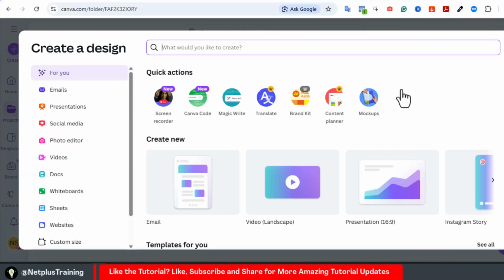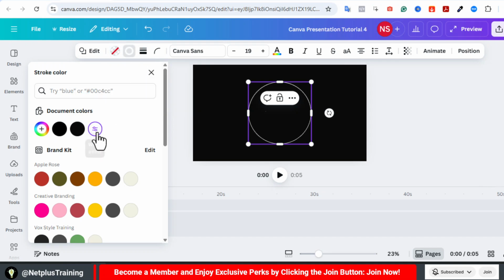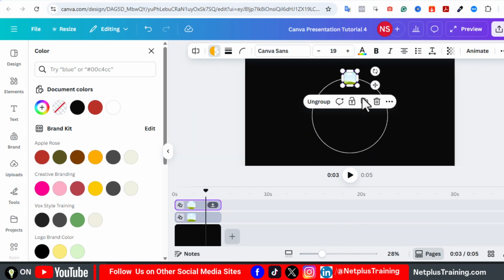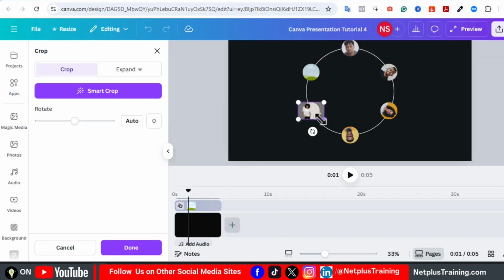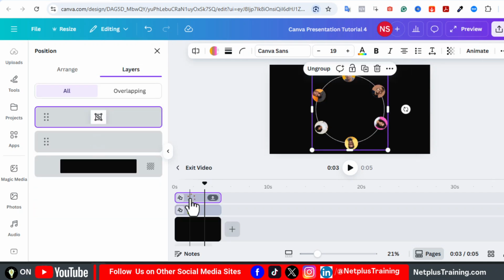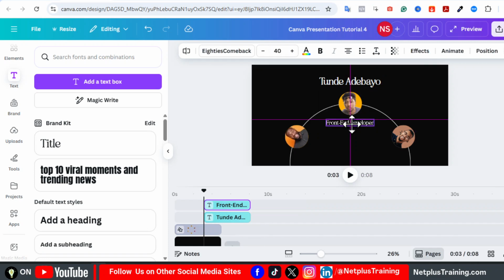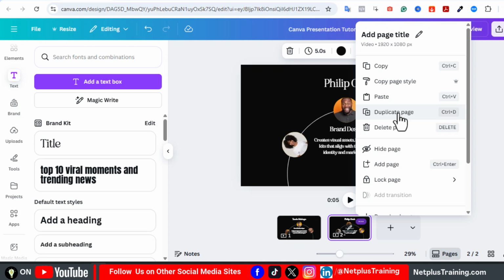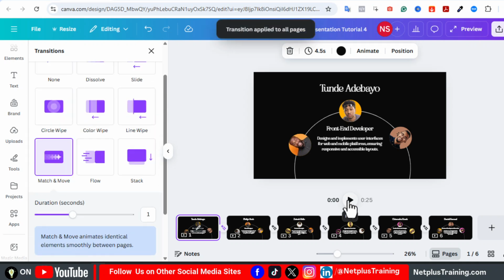Create Rotating Photo Frame Animations in Canva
Create a clean and professional rotating staff profile animation in Canva using circular frames, grouped elements, and Match & Move transitions. In this step‑by‑step Canva animation tutorial, I’ll show you how to build a Rotating Team Member Showcase in Canva using a multi‑page rotating photo layout perfect for team intros, business presentations, and creative video designs.

You’ll learn how to:
- Add and style circular shapes and frames
- Arrange multiple photo frames around a central ring
- Insert and adjust staff photos
- Customize colors and remove backgrounds
- Add names, positions, and descriptions
- Duplicate pages for each staff member
- Rotate the grouped frames to highlight each person
- Apply Match & Move transitions for smooth motion
- Export your final animation in high‑quality MP4

This technique is perfect for team showcases, Team Profile Layout, business videos, intros, and Canva motion graphics. Canva Animation Tutorial:

Canva animated slides
Canva presentation for beginners
Canva presentation motion graphics
Canva video creation
Canva video hacks
Canva video templates
Canva video design
motion graphics in Canva
simple motion graphics
motion graphics animation
motion graphics design
motion graphics beginners
motion graphics Canva tips
Canva design tutorial
Canva creative projects
Canva social media video
Canva YouTube video tutorial
Canva beginner guide
Canva advanced video tutorial
Canva editing workflow
Canva animation hacks
Canva AI video editing
Canva AI animation